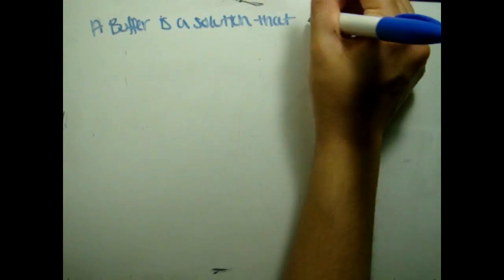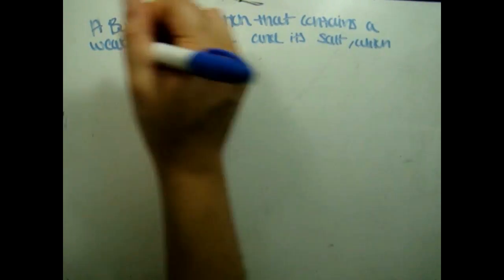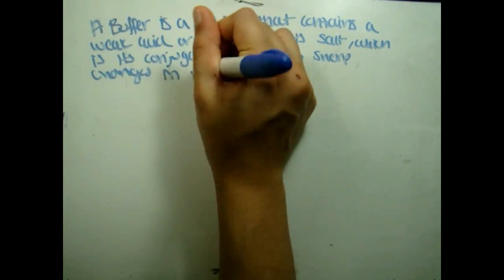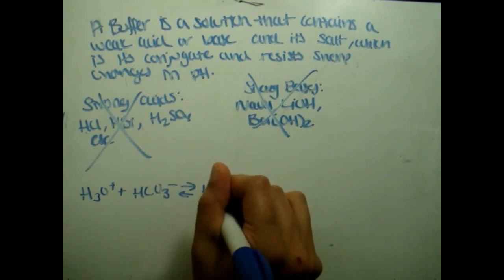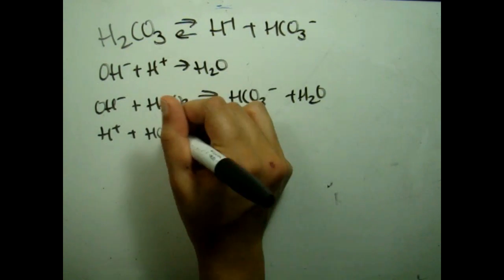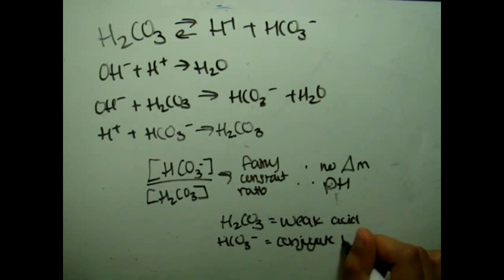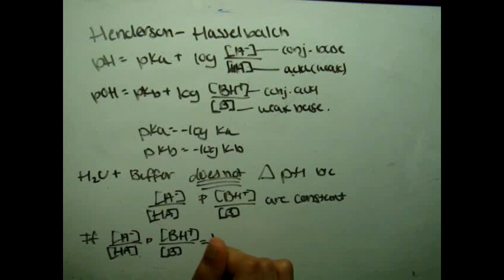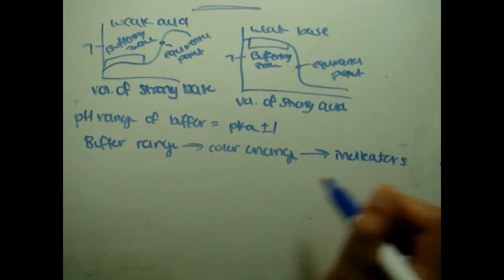AP Chemistry Final Project: Buffers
This video gives a brief overview about buffers.